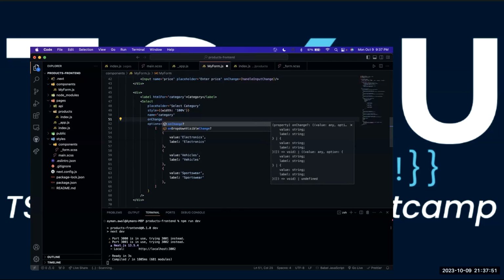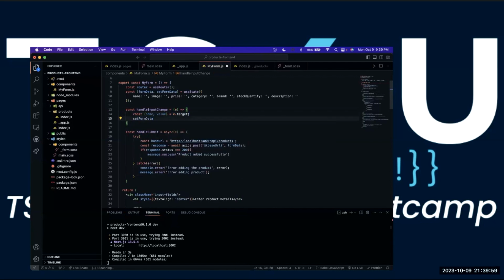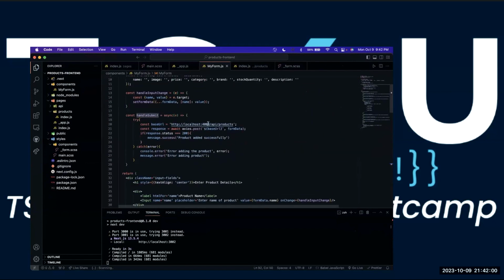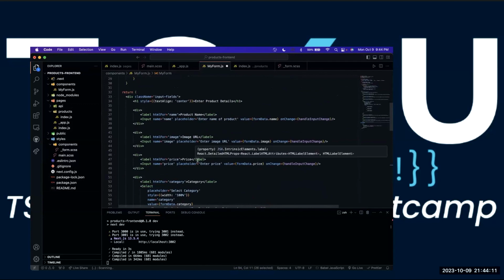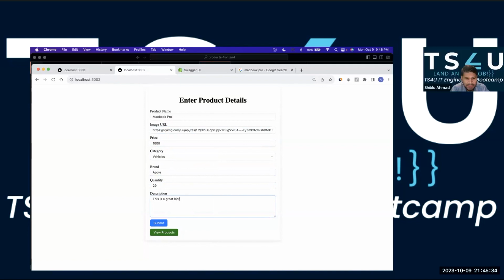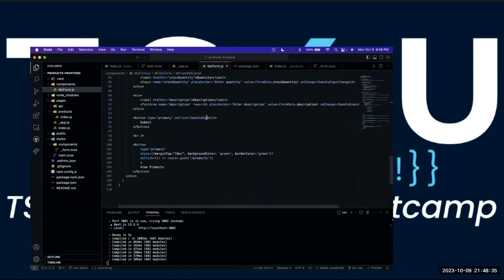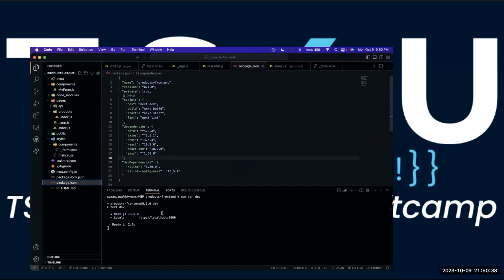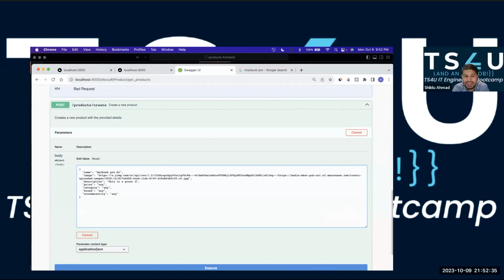Fixing React App's Front-End and Back-End Communication Glitches | Debugging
- The developer is working on a front-end feature that involves handling input changes and submitting data to a backend server.
- They are using useState to manage the form data and handle changes in input fields.
- The handleInputChange function is triggered when there is a change in the input fields, and it updates the form data accordingly.
- The handleSubmit function is called when the submit button is clicked, and it sends a post request to the backend server.
- The developer checks if the backend server is running on port 4000 to ensure that the frontend can communicate with it.
- They debug any errors by adding console log messages and inspecting the network tab in the browser.
- They ensure that the base URL and endpoint are correctly specified to make successful API calls to the backend server.
- The developer tests the functionality by creating a new product in the backend and verifying that the data is successfully submitted.
- They identify that the frontend is unable to reach the backend server, leading to errors in submitting data.
- The developer troubleshoots the issue and confirms that the backend server is working correctly, indicating that the issue lies in the frontend implementation.

Our Office address:
30500 Van Dyke, Ste- 201

We will dive into the common glitches that can occur when trying to establish communication between the front-end and back-end of a React application. We will walk through the steps of identifying and fixing these issues, ensuring a smooth and seamless interaction between the two components. If you're struggling with debugging your React app's communication problems, this tutorial will provide you with practical solutions to get your project back on track.